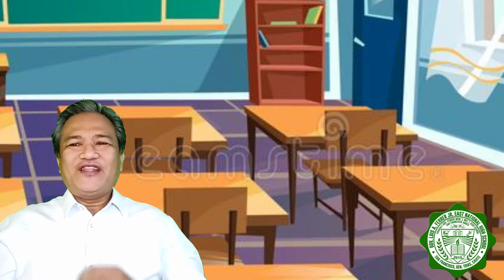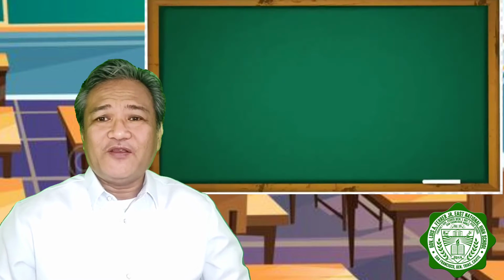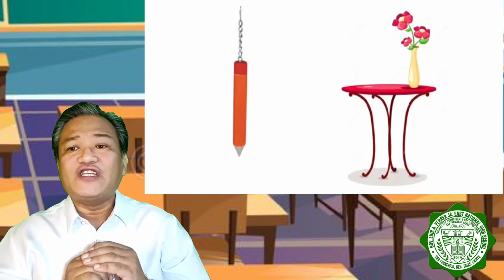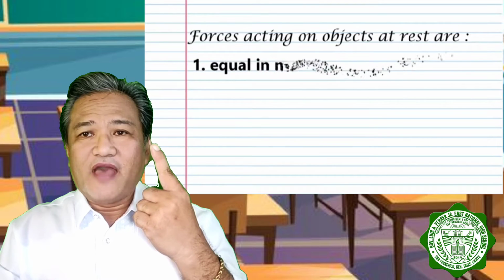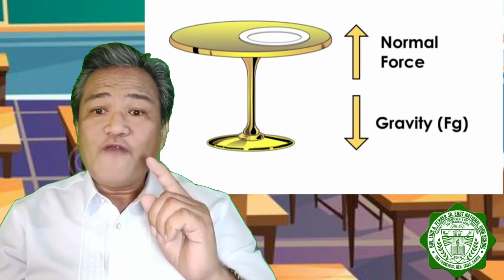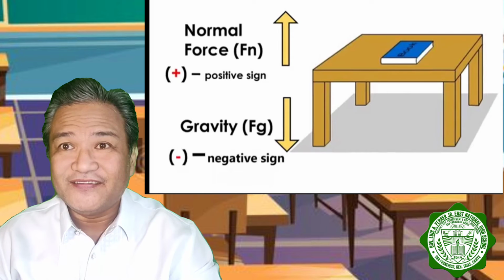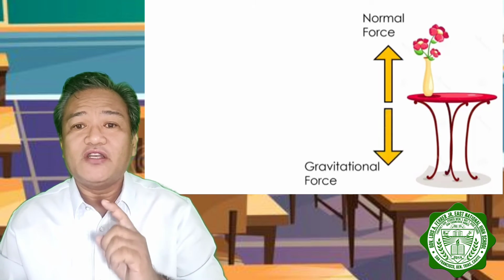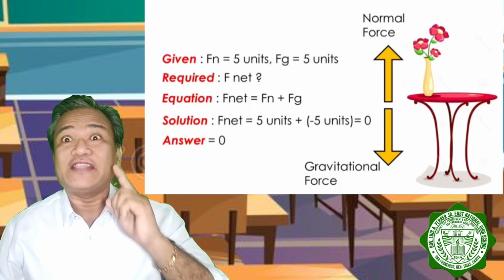1ST QTR EPISODE 2 SCIENCE 8